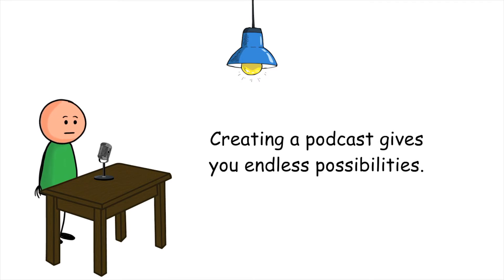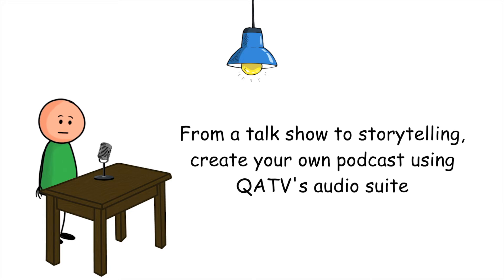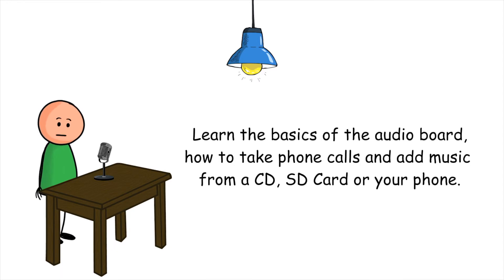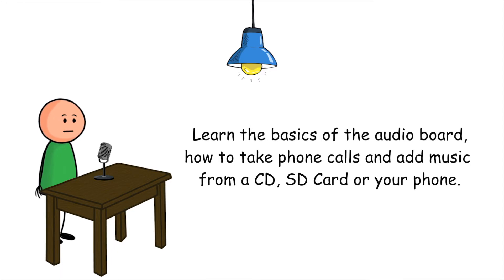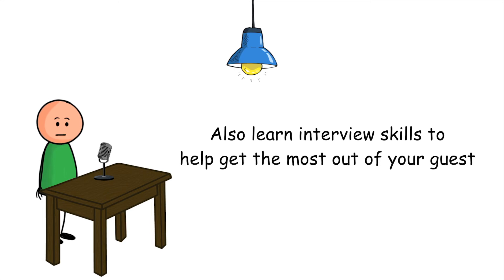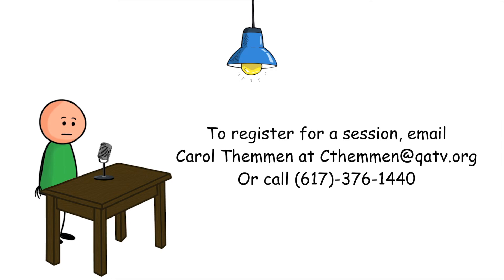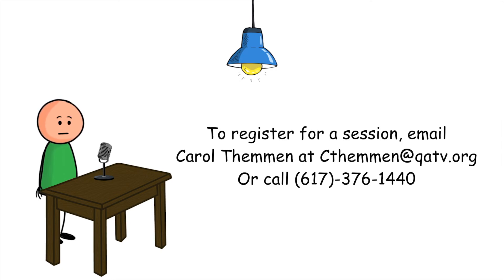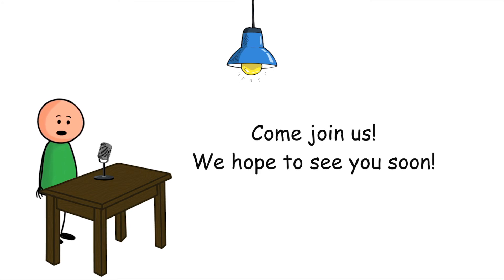QATV Classes: Podcasting 101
Mr. QATV announces "podcasting", one of our many class offerings!